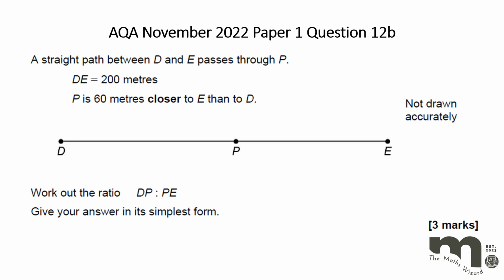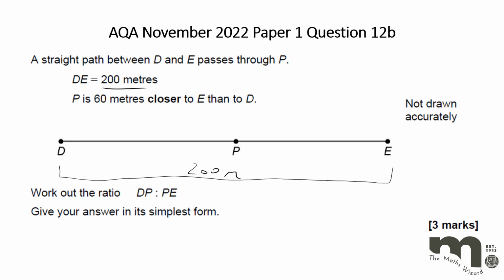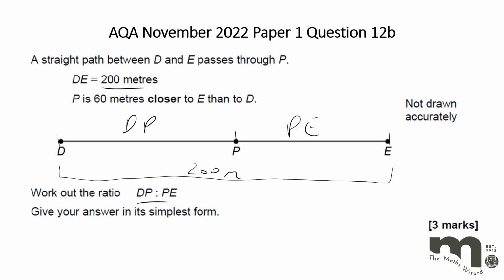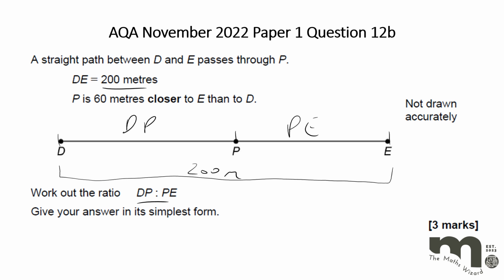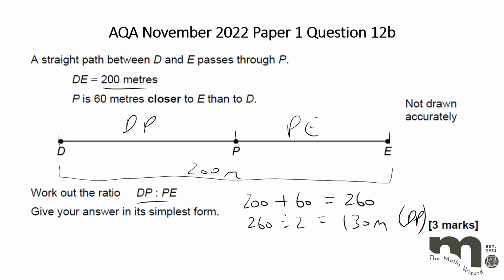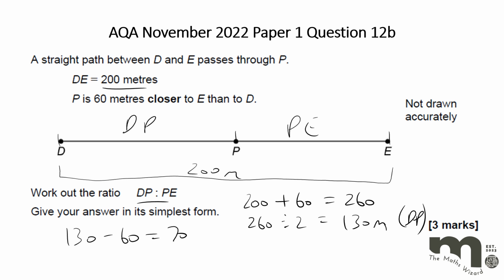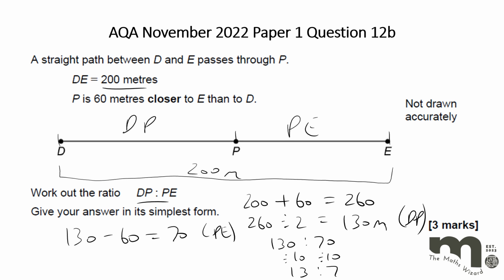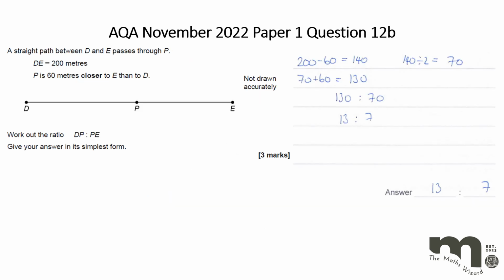AQA Nov 2022 Paper 1 Question 12b